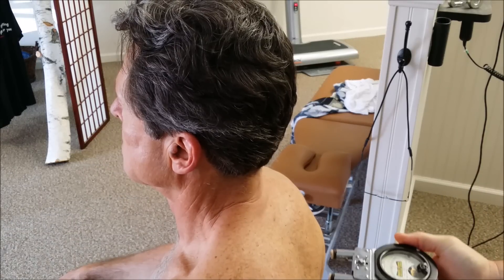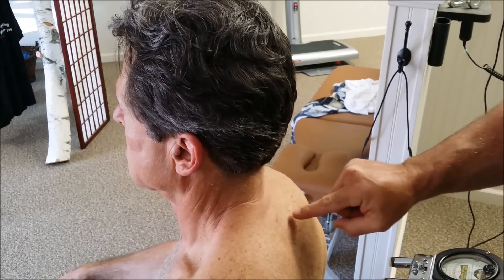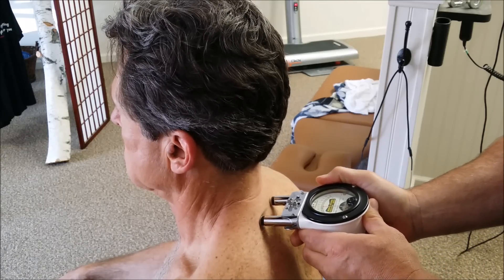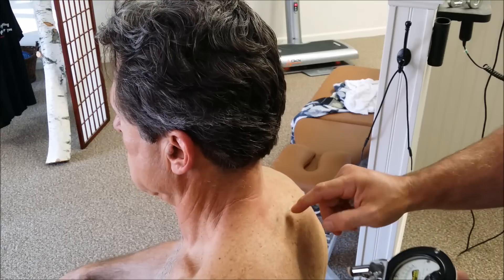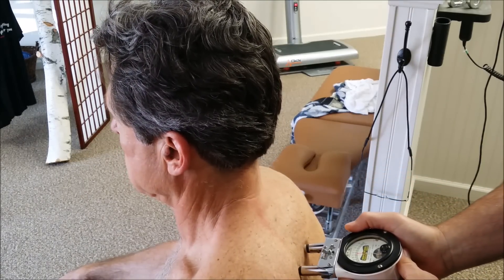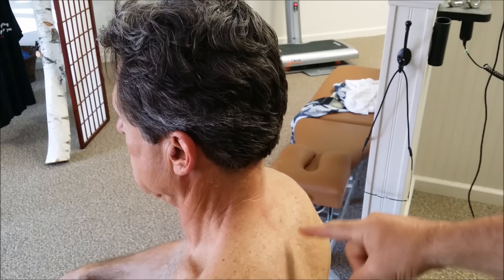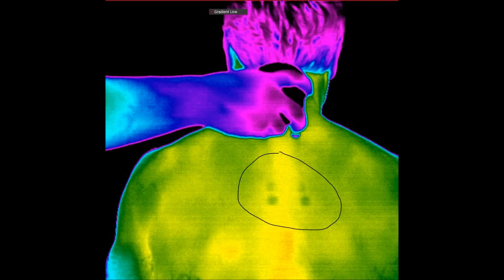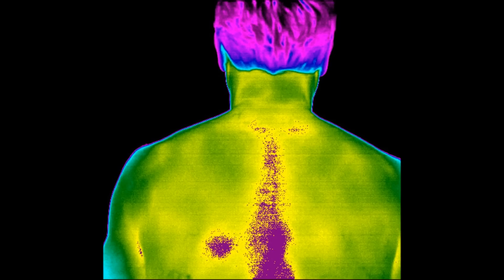Chiropractic Thermography - Nervoscope vs Camera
Chiropractic Thermography